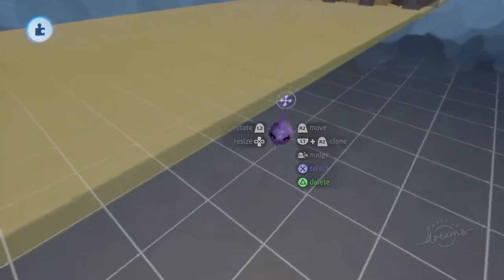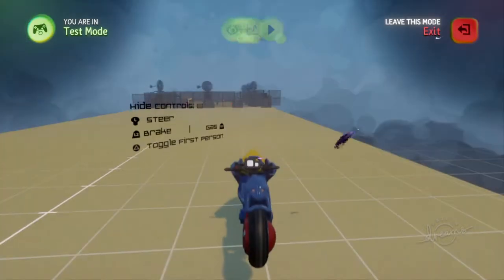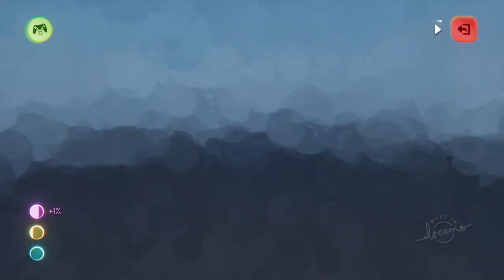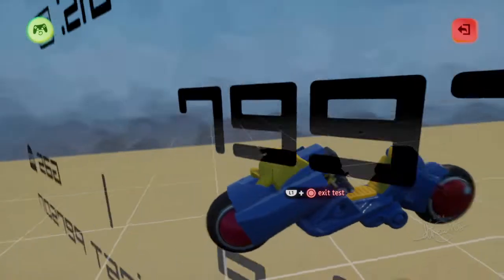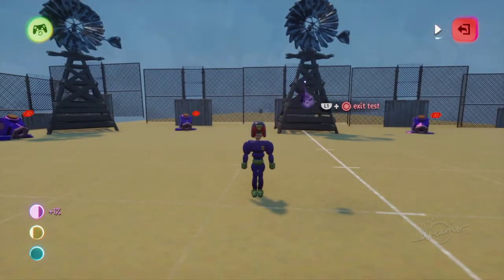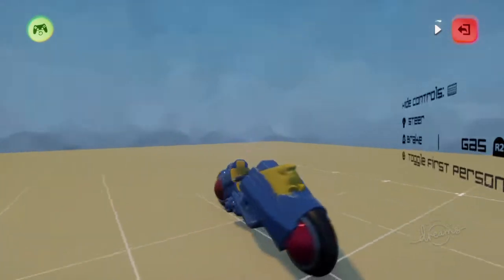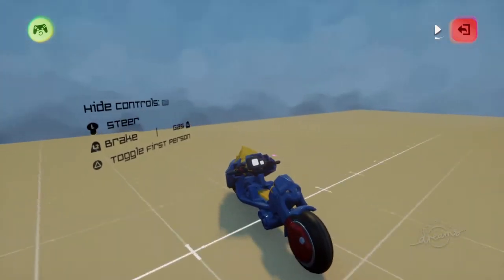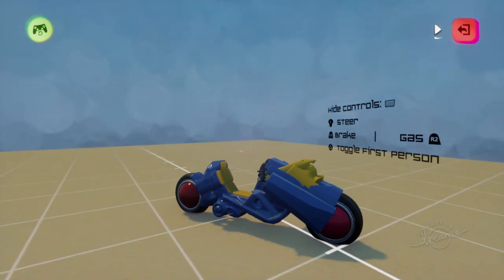Dreams of Dredd update 1504